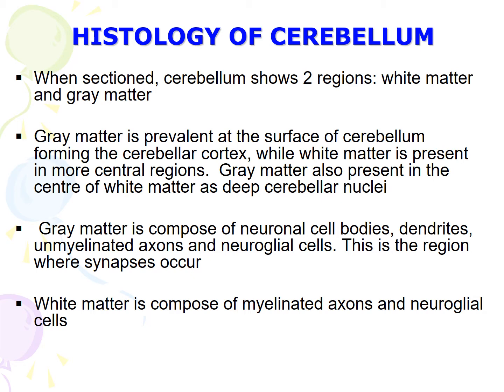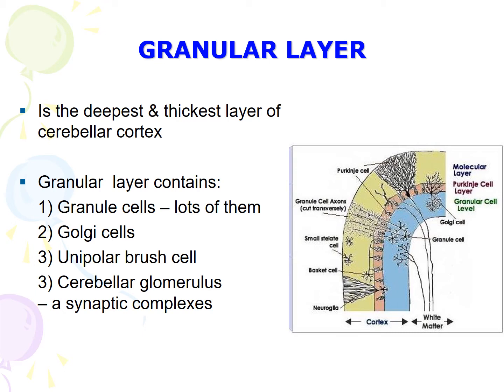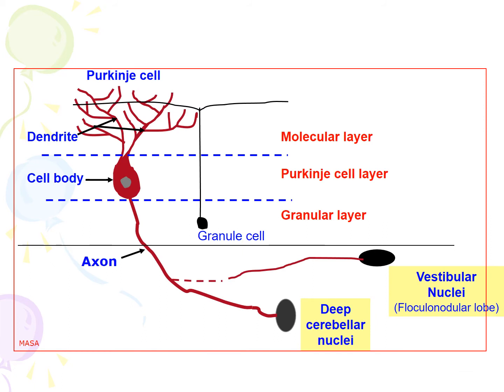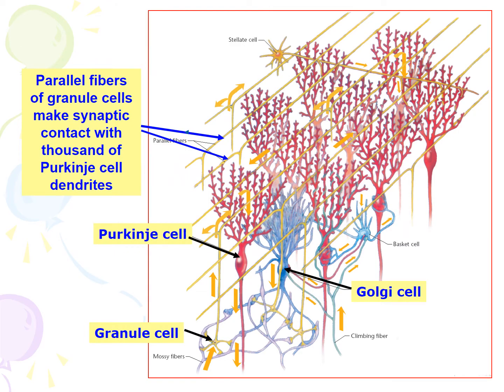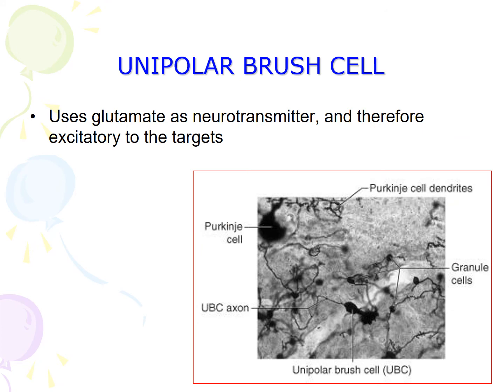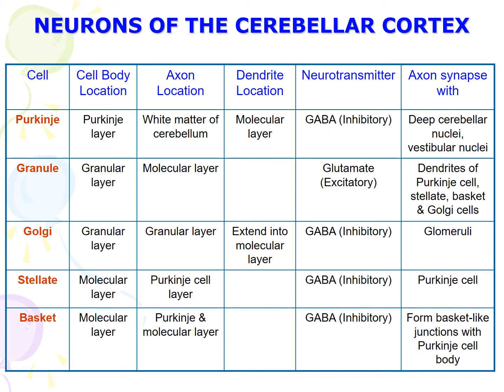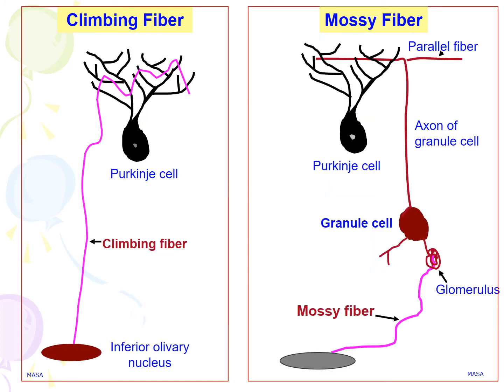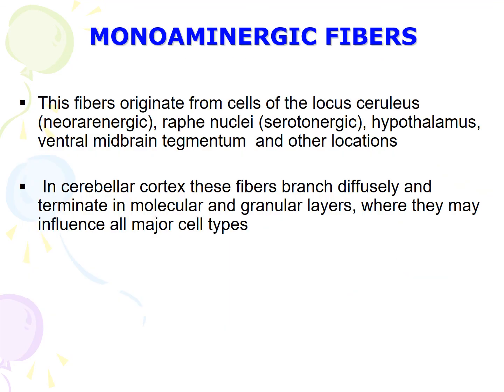MSc Histology Of Cerebellum